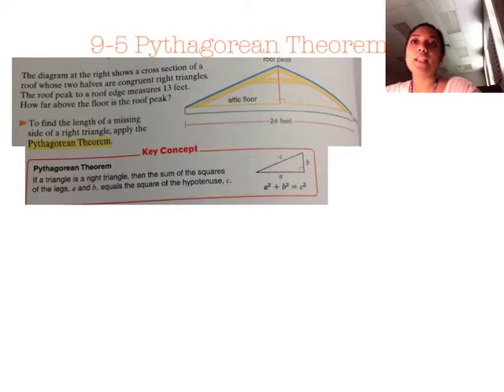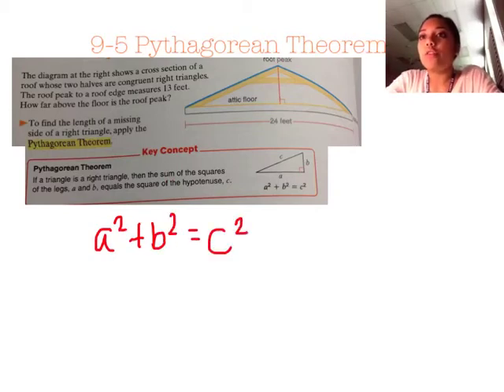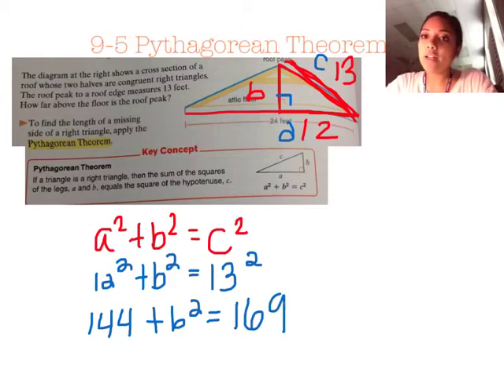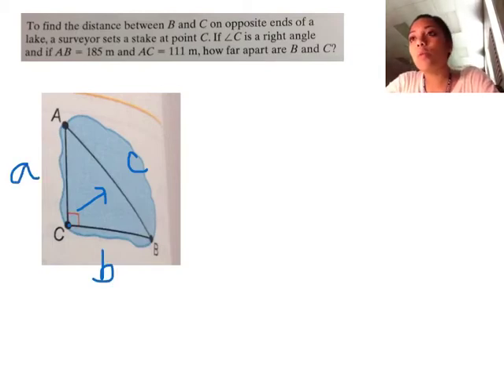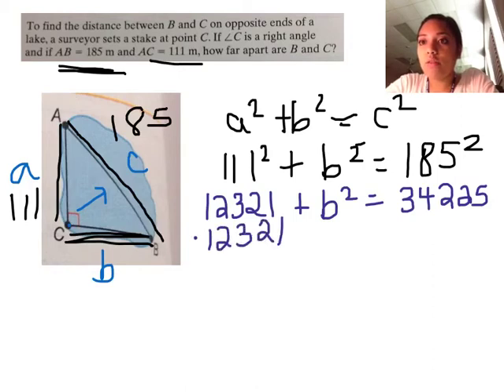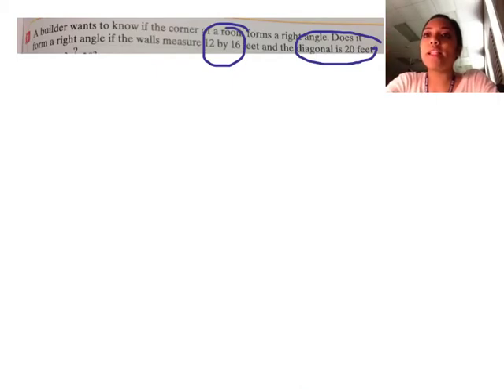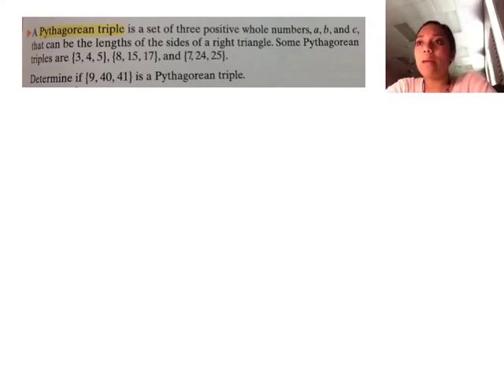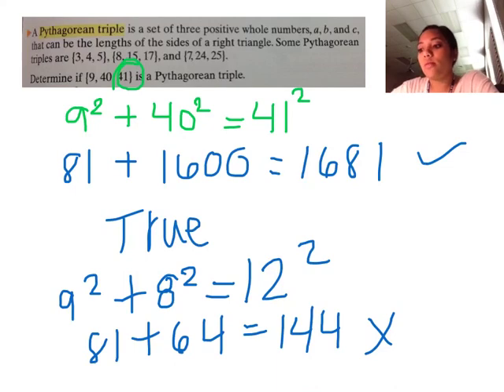89.5 Pythagorean Theorem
Pythagorean Theorem Questions (Please spell this correctly in your notebook)